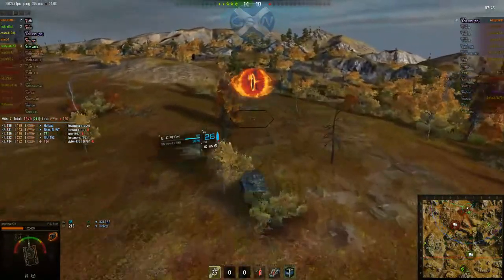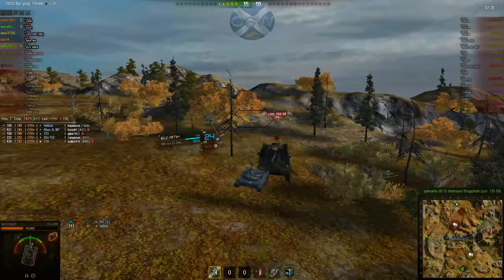World of Tanks ELC AMX Ace Tanker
CSW's Nastynate in his elc helping his team to victory dishing out 1.4k in damage and bagging three kills in to the bargin to obatain his Mastery badge Ace Tanker Award.